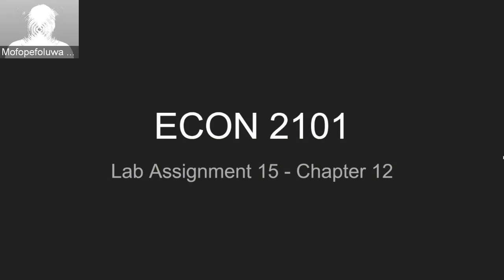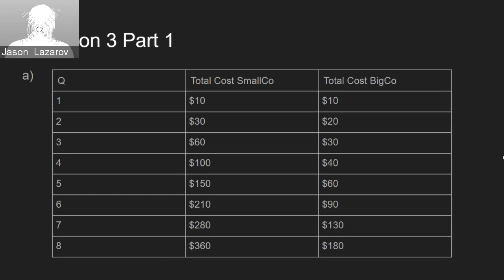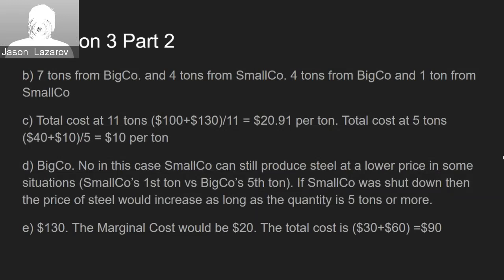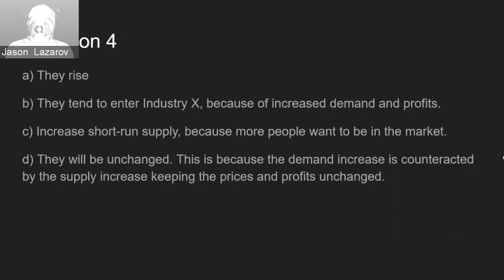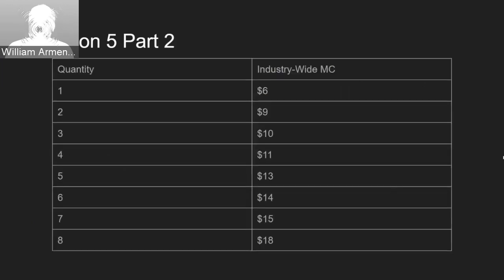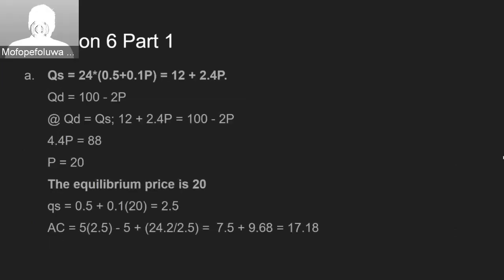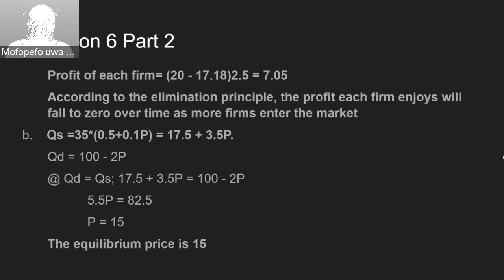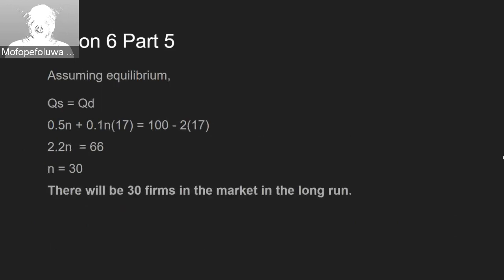Lab 15 - Chapter 12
Madison Jubin, Mofopefoluwa Oladipo, Jason Lazarov